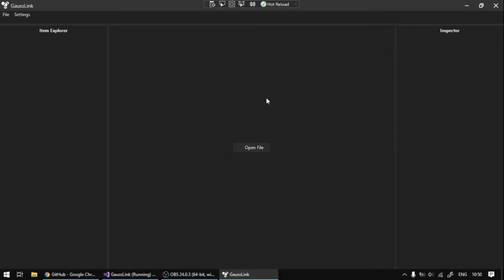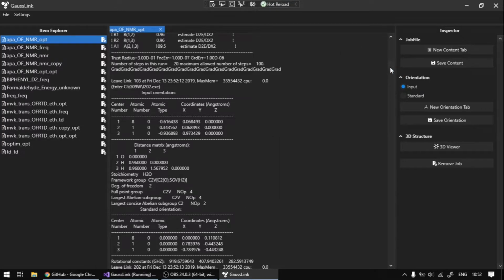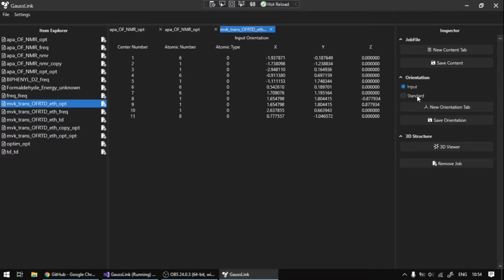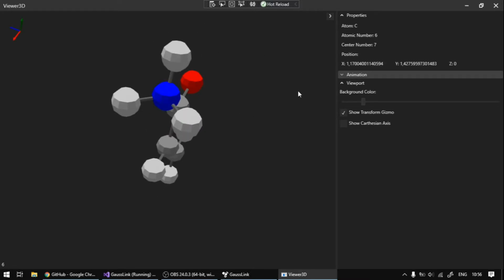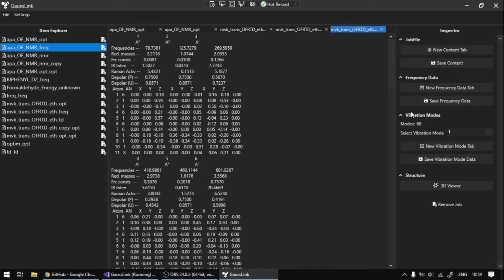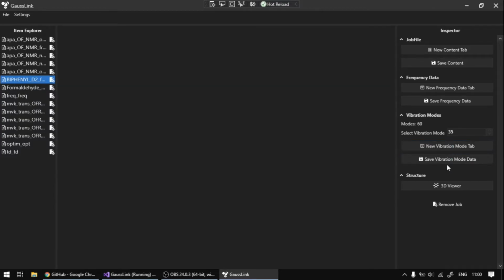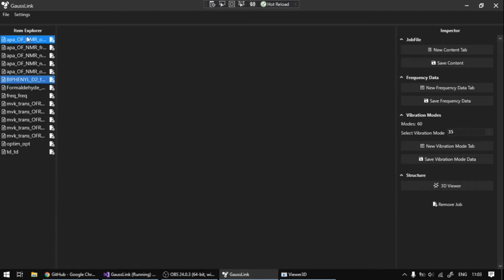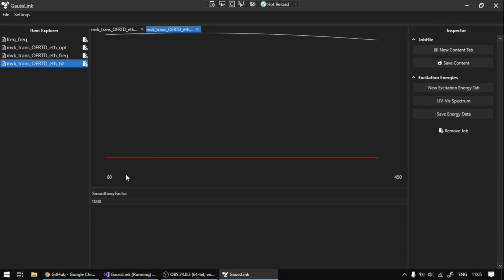C# WPF MVVM Computational Physics Project Progress Overview [21.02.2021]